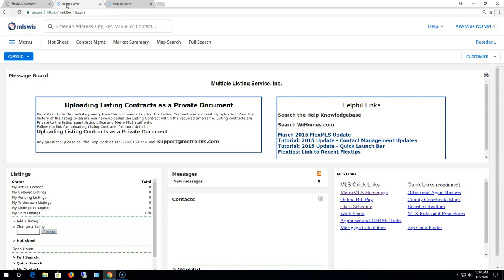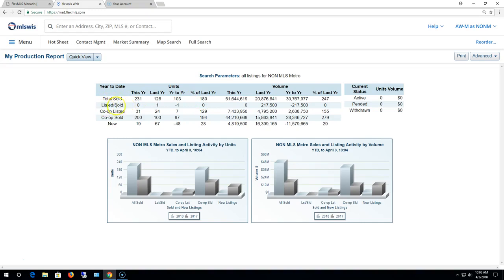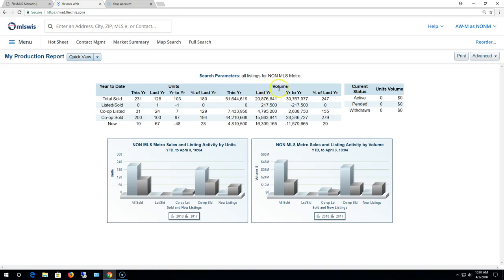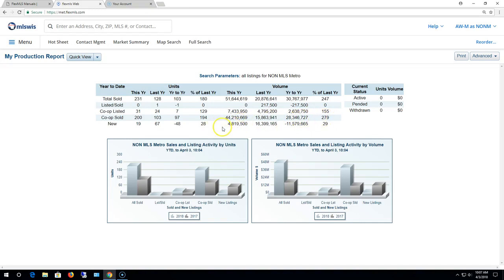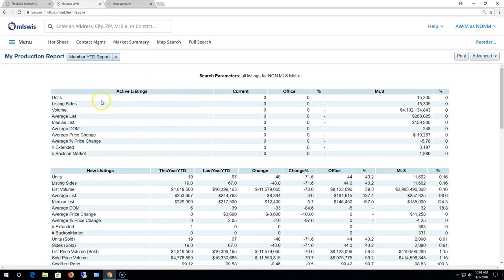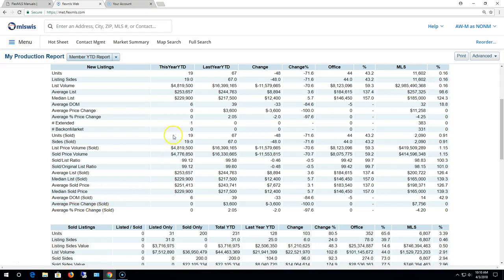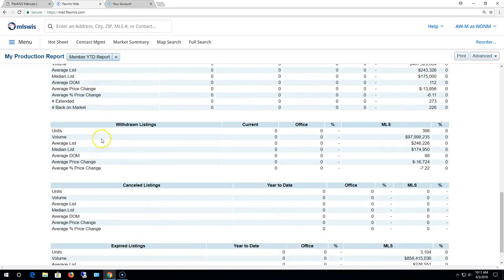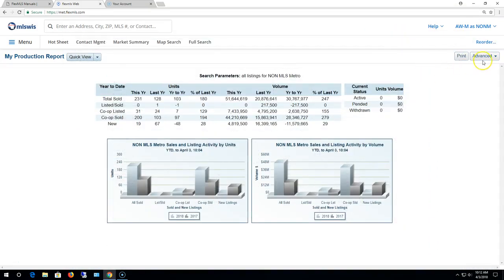My Production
Reviews the My Production report in the Statistics menu.